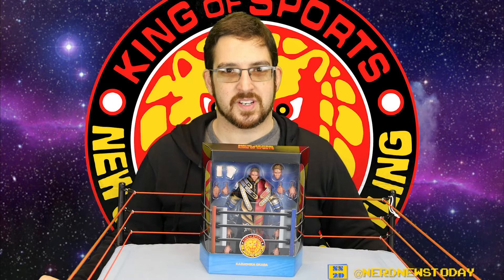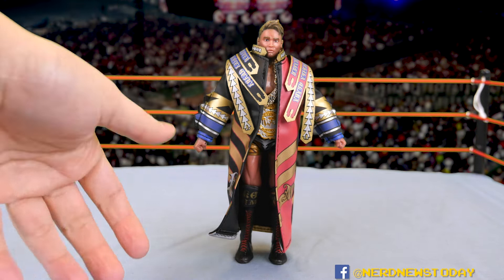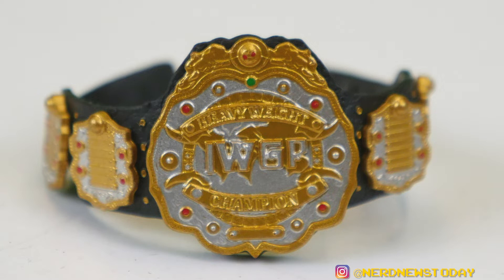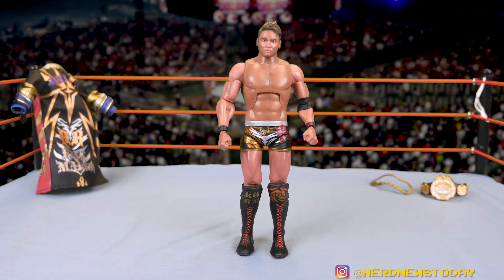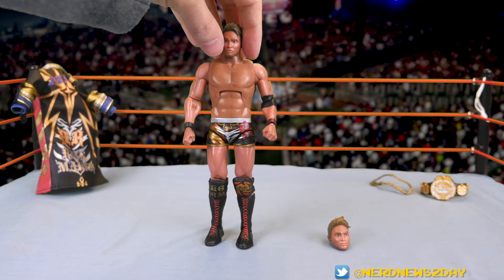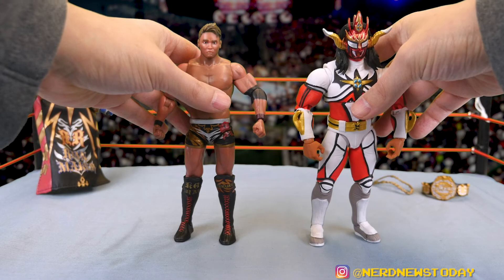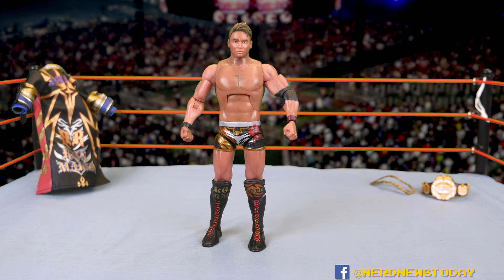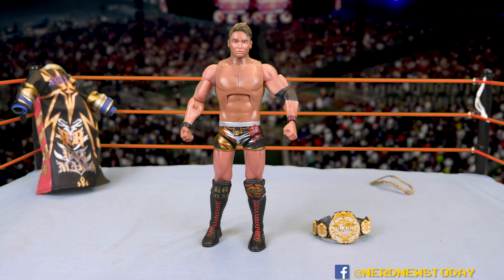Super7 NJPW Kazuchika Okada Figure Review